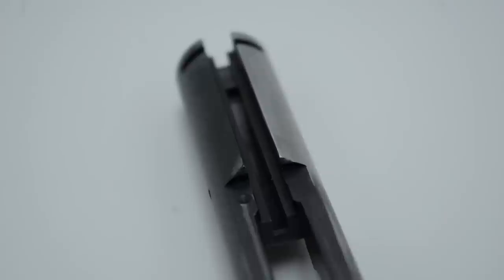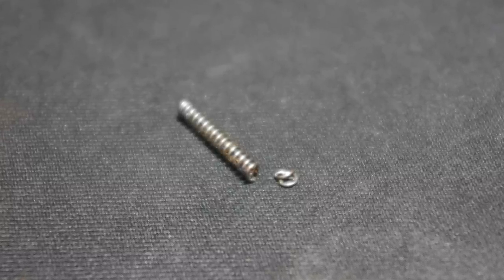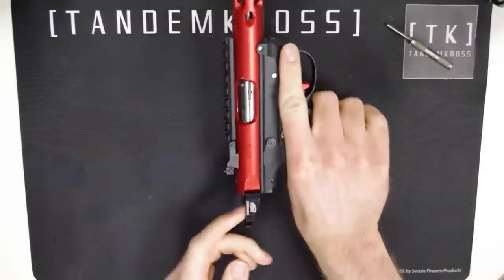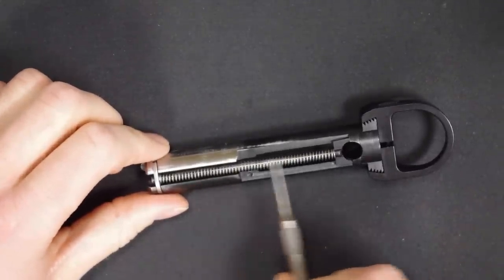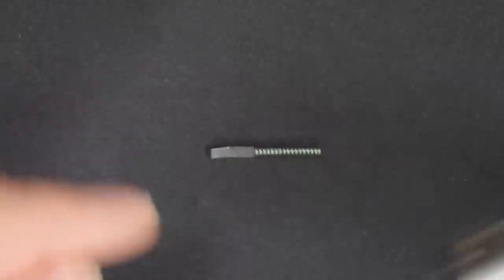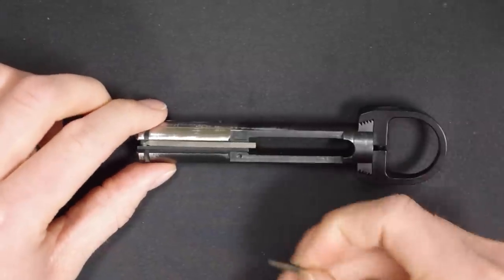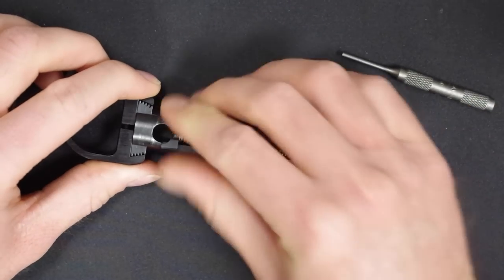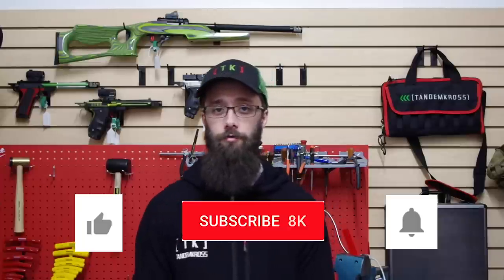TANDEMKROSS - Rebound Springs for Ruger® MK Series - Install Instructions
Bill shows you how to replace the firing pin rebound spring in your Ruger® MK Series pistol.